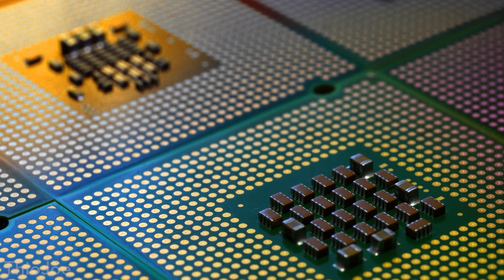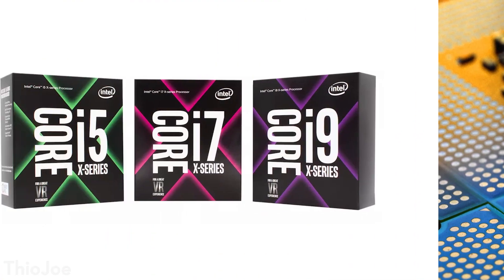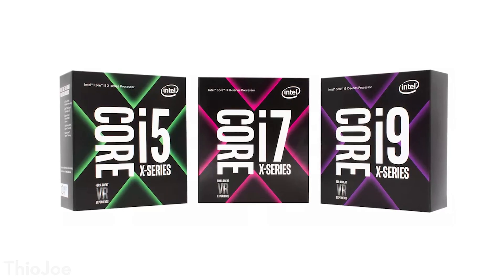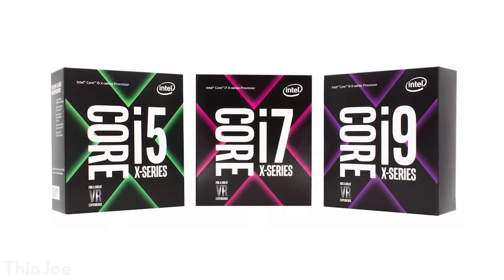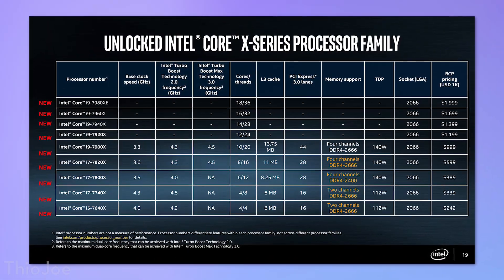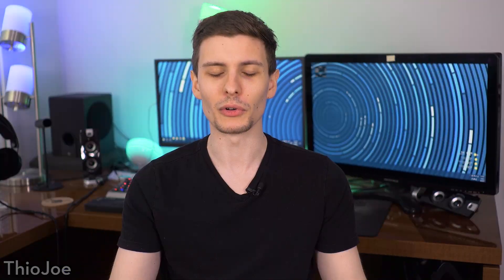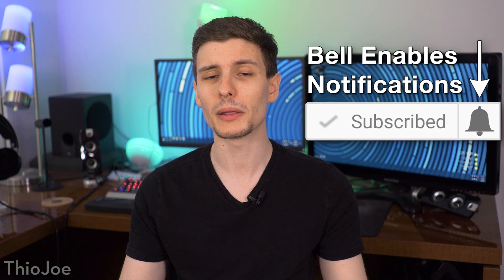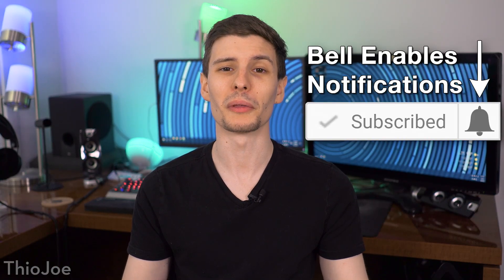What You MUST Know Before Buying A Computer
Important things to know before buying a computer!

Buying a new computer is something that typically requires a lot of thought, because there is so much to consider. How much RAM to get, what kind of CPU, should you build it or buy it off the shelf? This video covers pretty much every possibility for what to look for. This includes the specs of the computer of course, but also what to look for in each hardware component, such as the CPU, Graphics card, RAM, Storage SSD or HDD, and even optical disc drives.